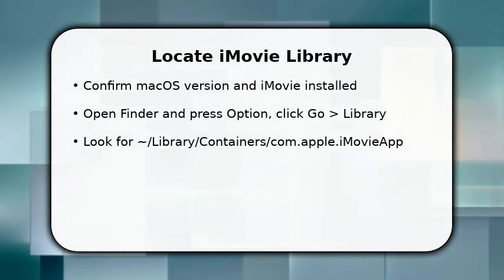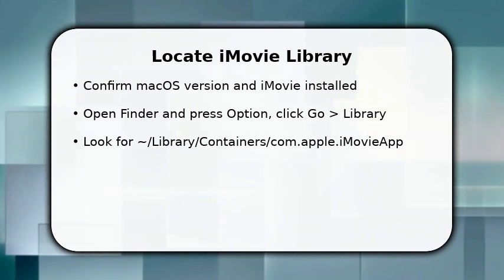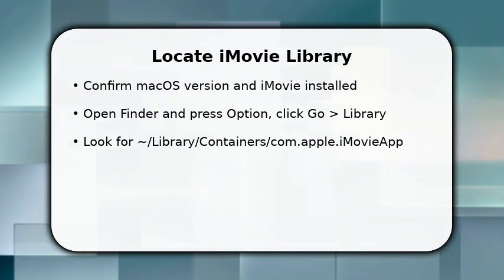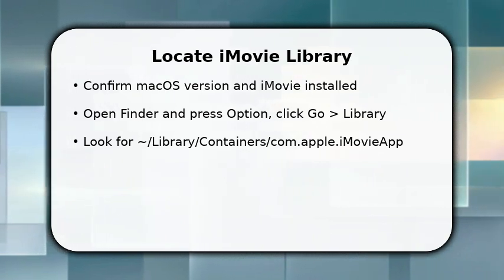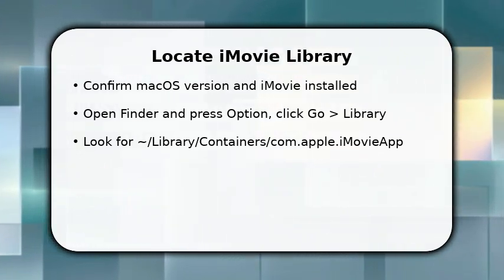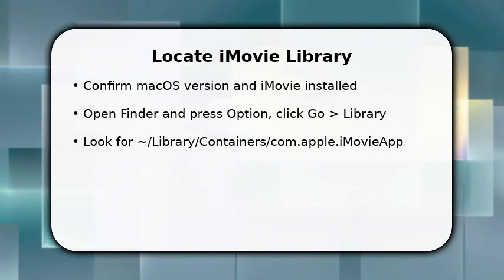How to Find Imovie Files on Mac (updated)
Discover the steps to locate iMovie files on your Mac. This guide provides updated methods for finding and organizing your video projects within macOS, ens extrating tips from seasoned users.